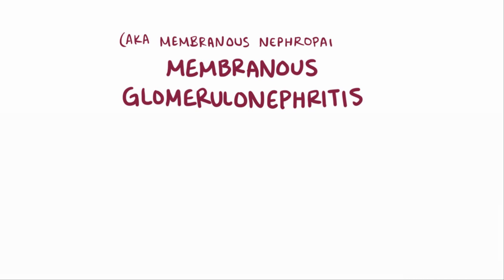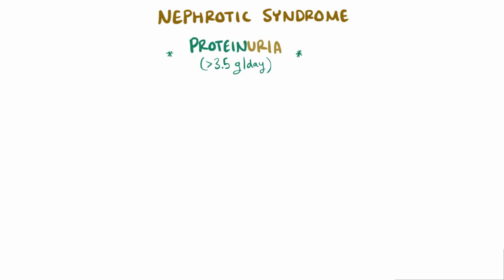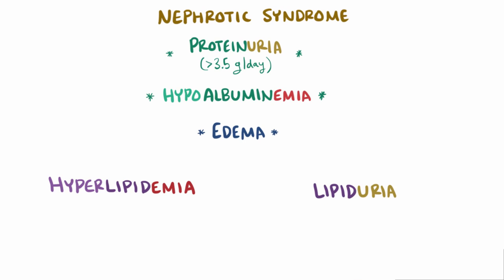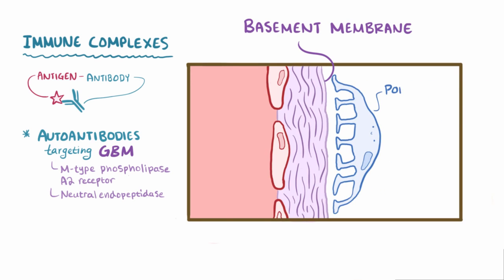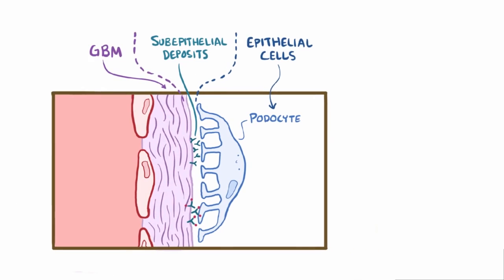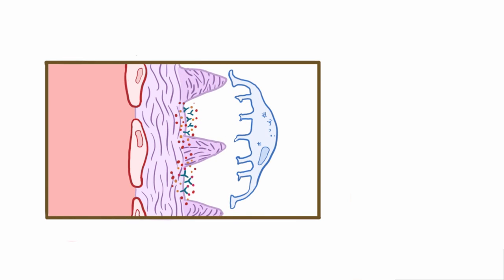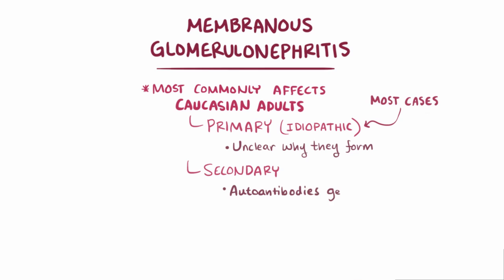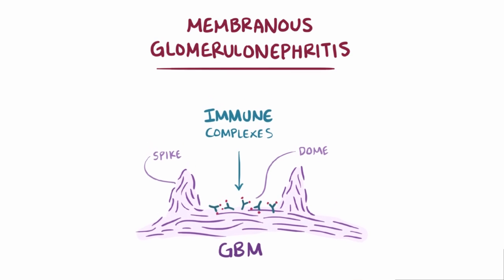Membranous glomerulonephritis membranous nephropathy causes & symptoms